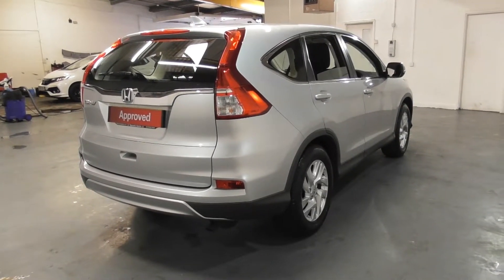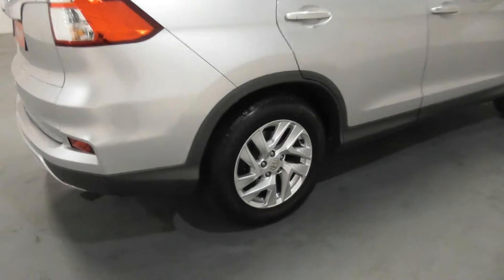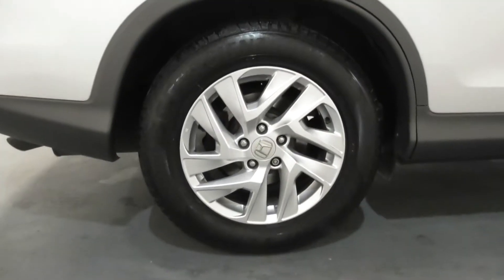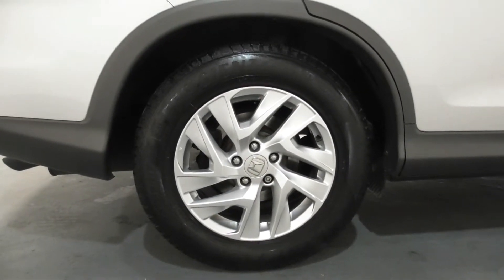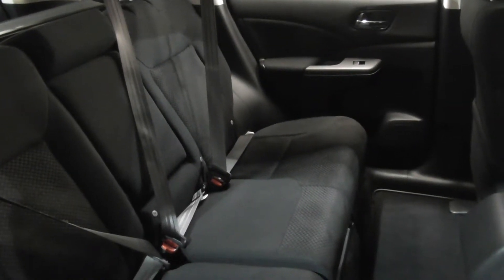Honda CR-V 1.6 S 2WD finished in Alabaster Silver Metallic, video walkaround !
This is our 65 plated Honda CR-V 1.6 S 2WD NAV finished in Alabaster Silver Metallic which we have just offered for sale !